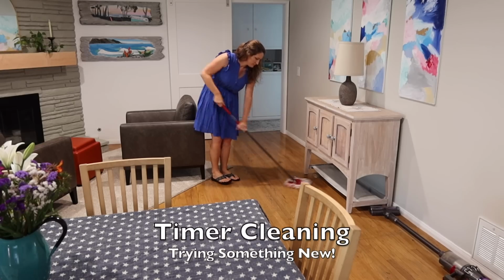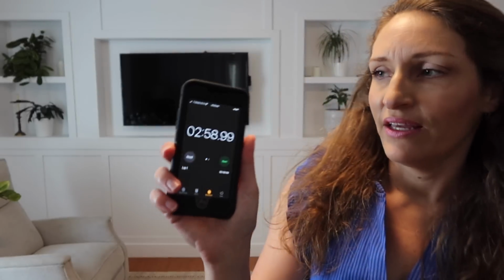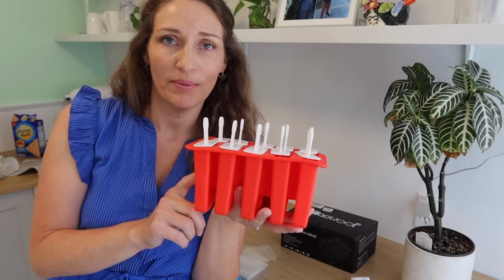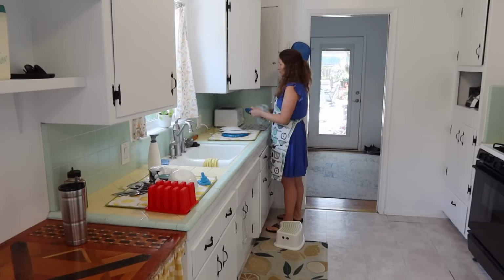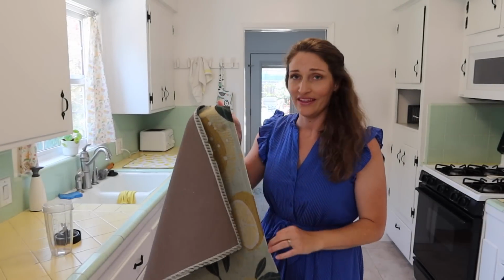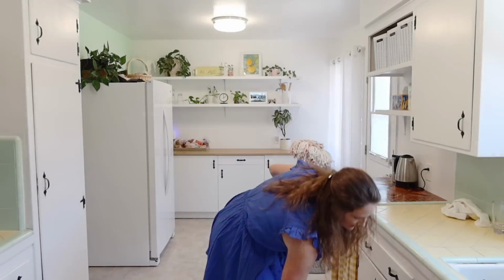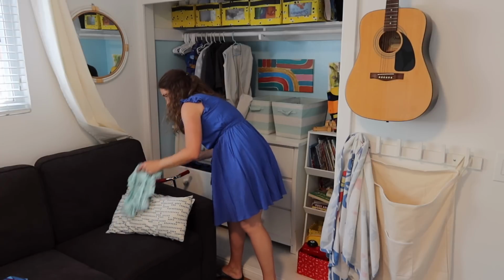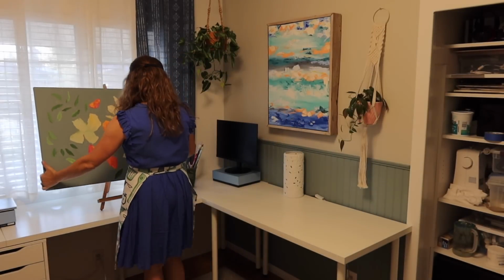Timer Cleaning Transformed My Messy Home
Have you tried timer cleaning? I found it motivating to see how much time each area took to clean.

Amazon Store

Things I mention in the video:
Popsicle Mold
The dress I am Wearing in the Video

(We are a participant in the Amazon Services LLC Associates Program, an affiliate advertising program designed to provide a means for sites to earn advertising fees by advertising and linking to Amazon.com. As an Amazon Associate we earn from qualifying purchases.)